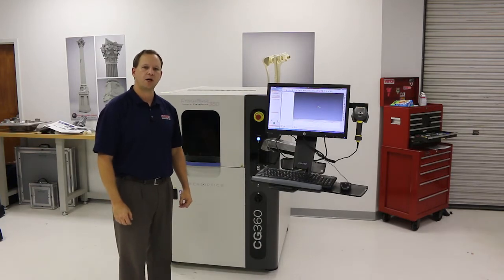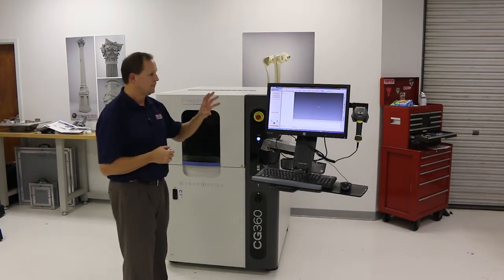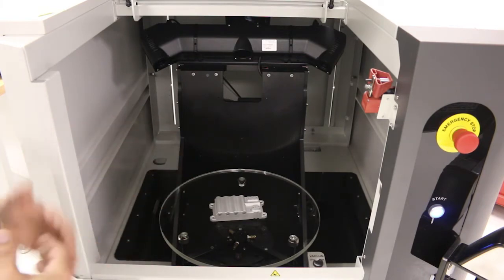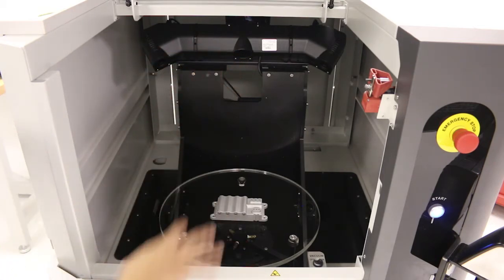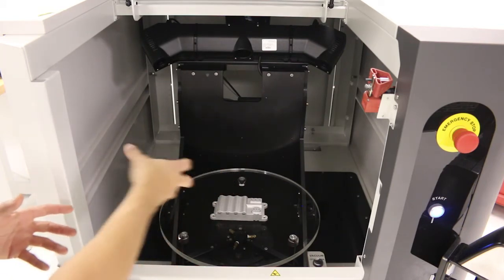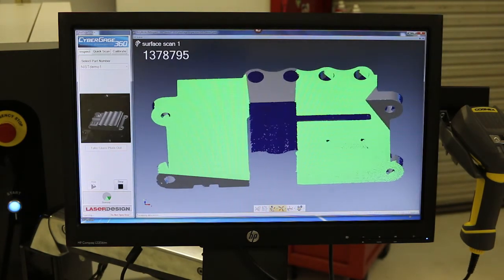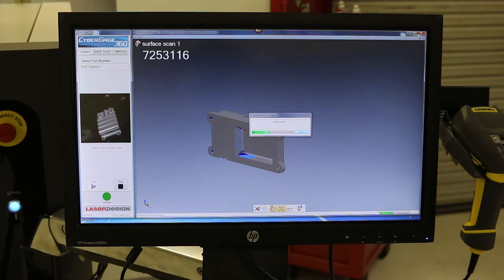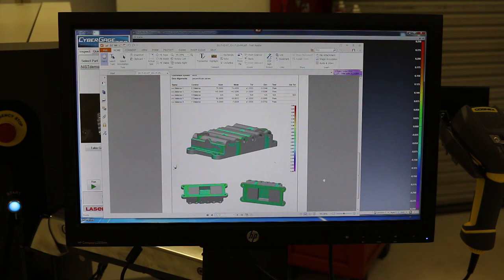EMS CyberGage 360 Demonstration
Video demonstrate of the push button 3D scanning system from Cybergage.